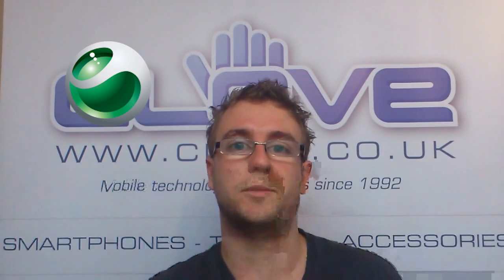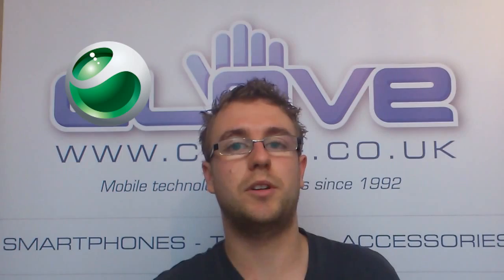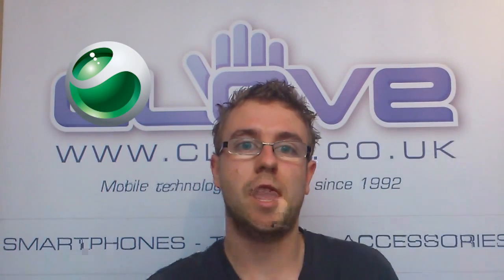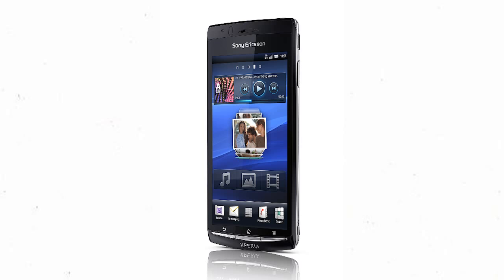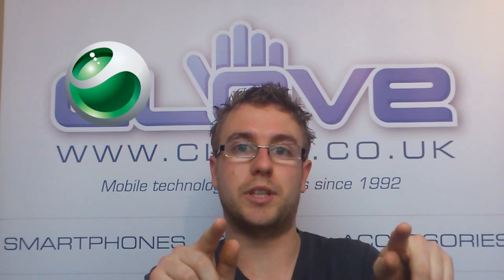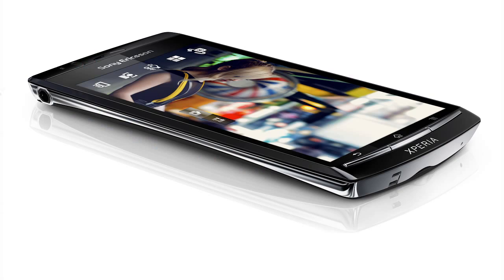Clove Vlog #20 - Sony Ericsson - I praise you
The 20th vlog filmed with Sony Ericsson Xperia Arc -This vlog compliments Sony Ericsson on their recent updates to the Sony Ericsson Xperia Arc in particular.